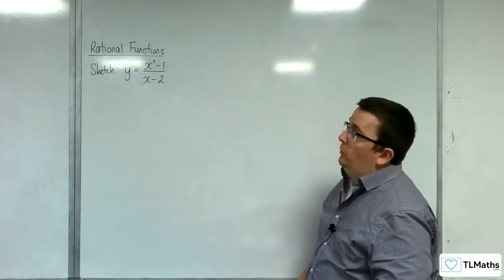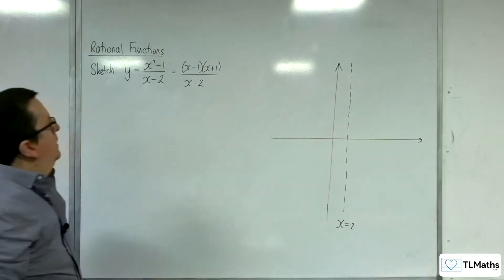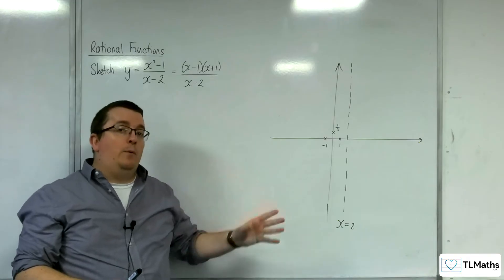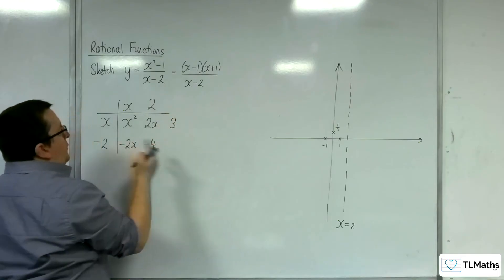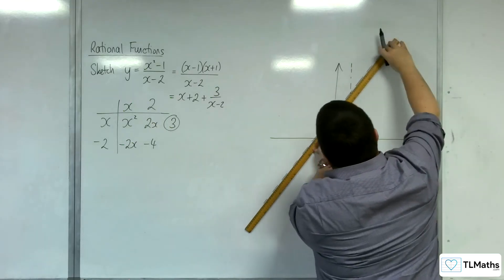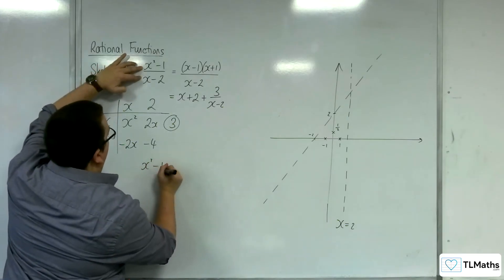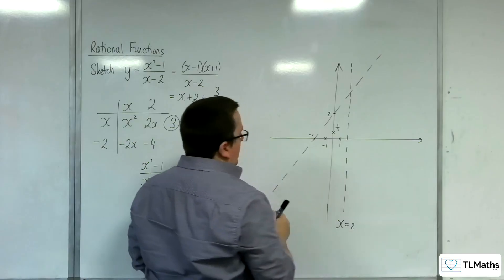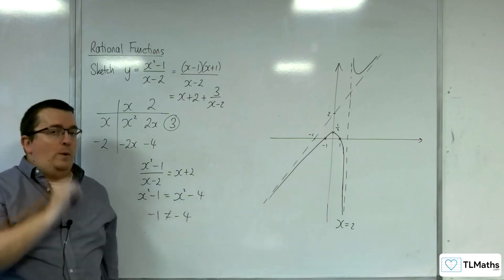AQA A-Level Further Maths D13-13 Rational Functions: Sketching y = (x^2-1)/(x-2)